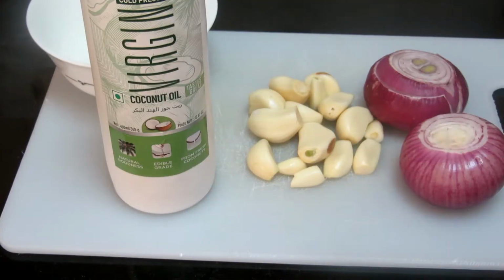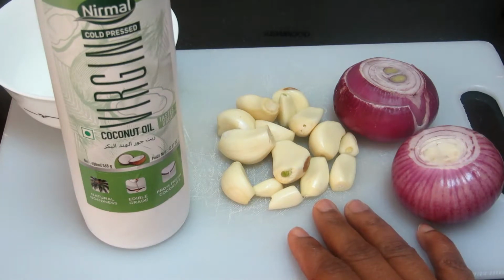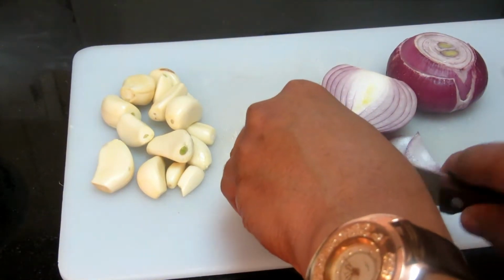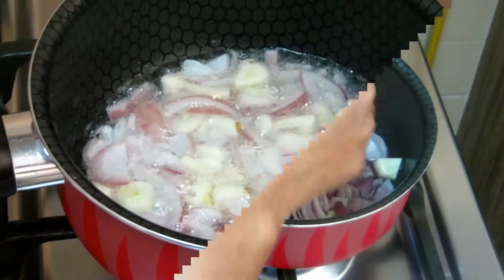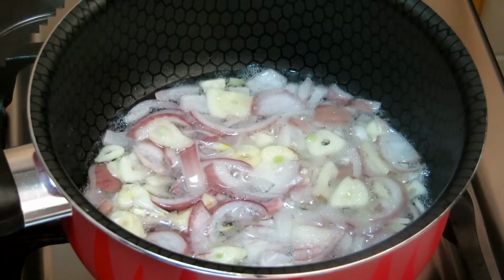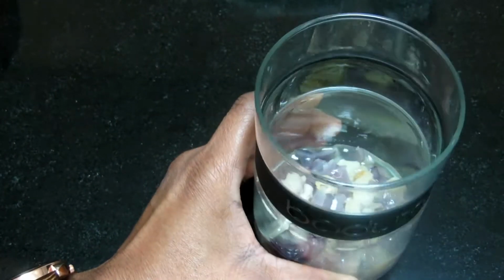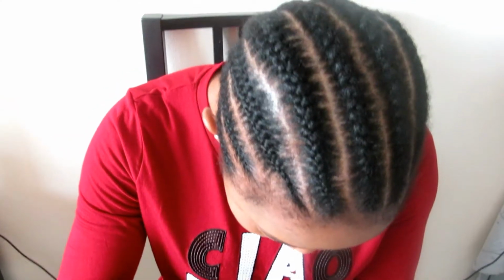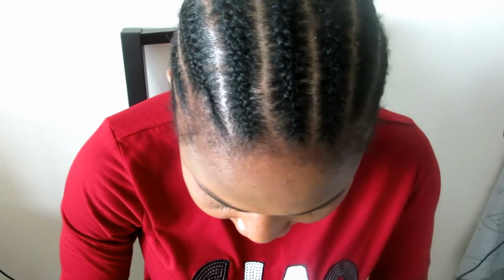HOW TO GET RID OF DANDRUFF FAST AND ESAY WAY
Today I will show you how to get rid of dandruff with some simple ingredient.